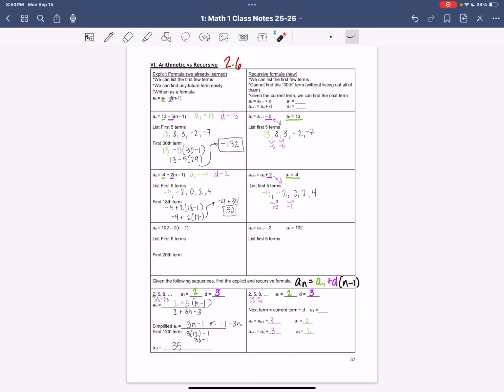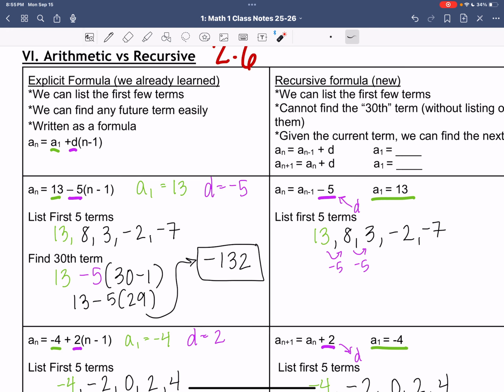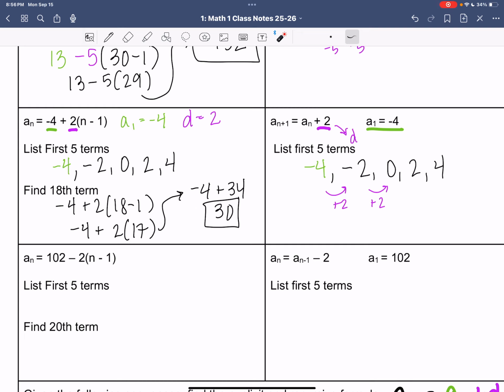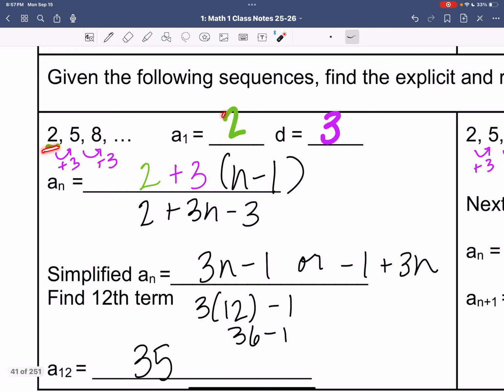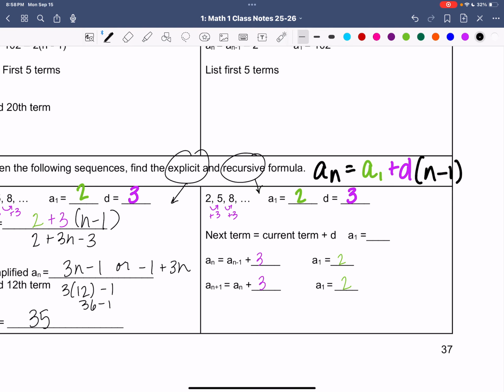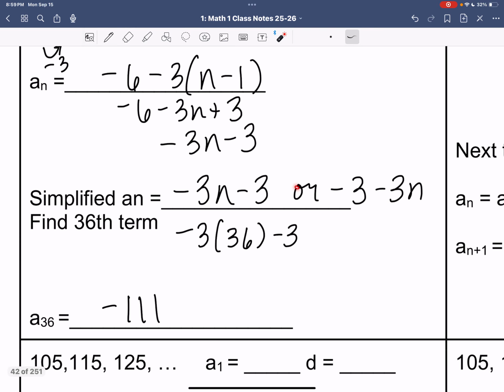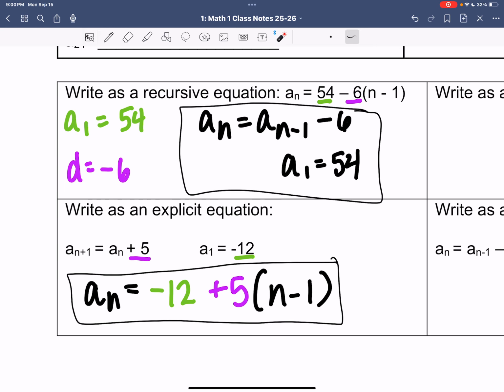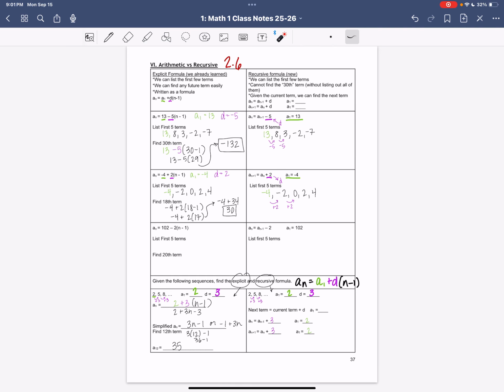M1 2.6: Arithmetic vs. Recursive